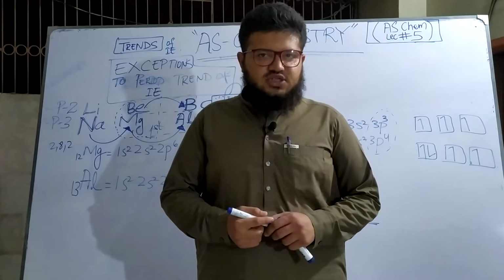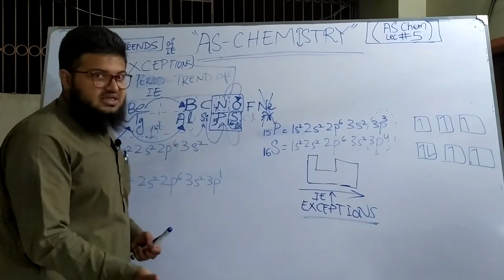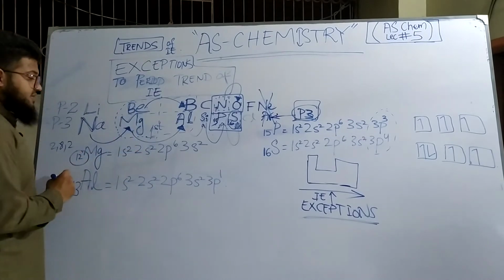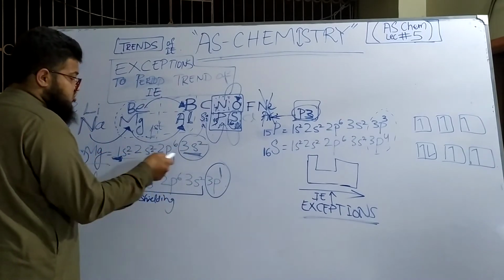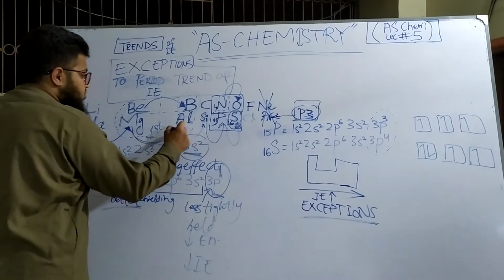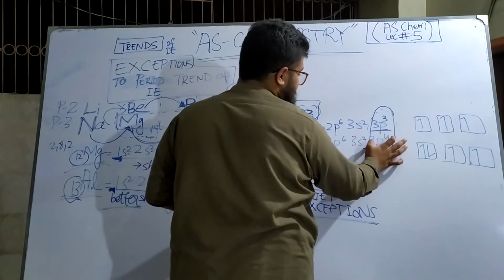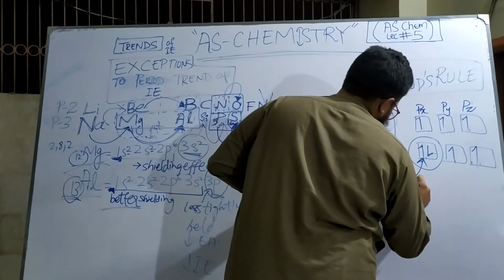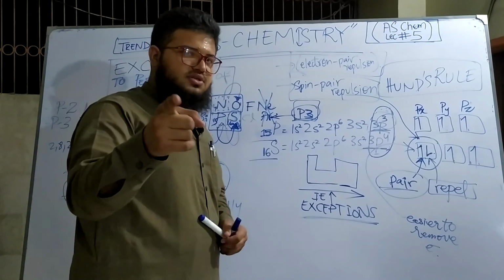Why are there exceptions to the period trend of Ionization energy? | AS Chemistry crash course Lec 5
Happy learning!